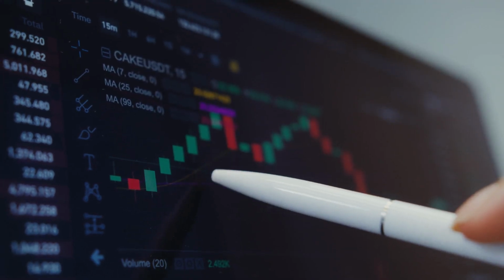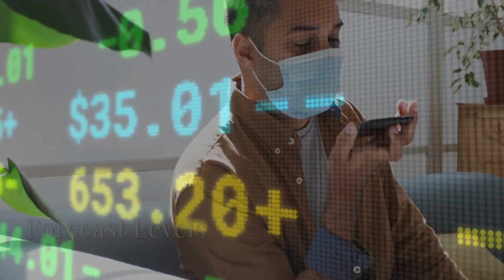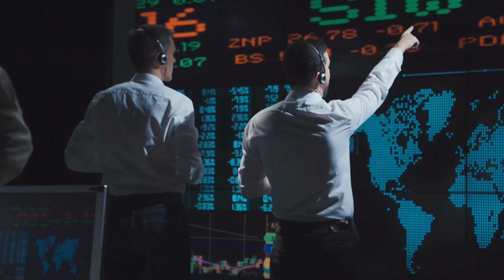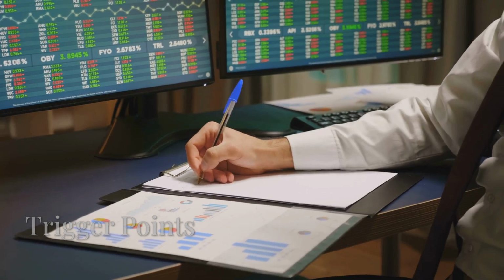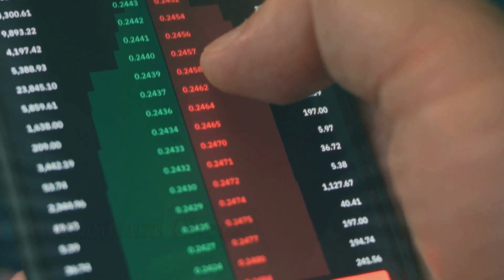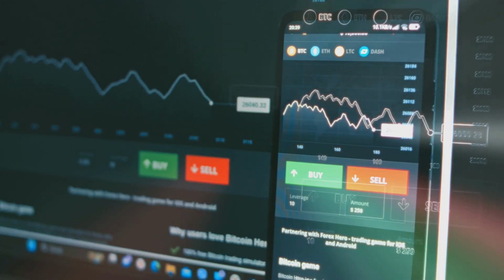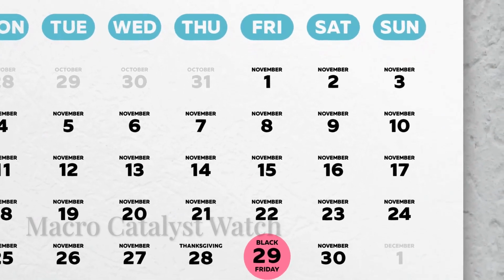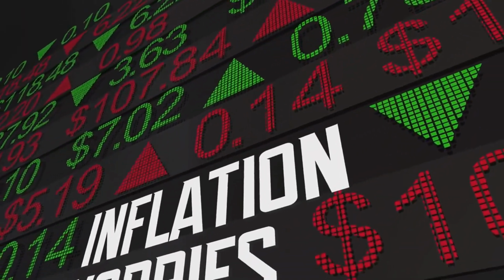SPY Forecast as of April 28, 2 2025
🔮 Bias Breakdown:
🐻 Bearish Bias: 35%
🦅 Bullish Bias: 65%

📊 SPY Forecast Levels:
📈 Open: 550.75
📊 High: 554.20
📉 Low: 548.50
🔚 Close: 553.00

🔍 Key Technical Zones:
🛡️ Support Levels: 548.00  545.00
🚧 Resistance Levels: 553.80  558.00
🎯 Pivot Zone: VWAP at 550.00  EMA20 Daily Cross 552.50

Trigger Downside: Loss of 548 with expanding volume  high risk of pullback toward 545 support.

Trigger Upside: Break and hold 552.50 (EMA cross)  momentum burst toward 554 to 558 area.

📉 RSI Status (8,14,24):
🧭 Trend Bias: Mild Bullish Divergence forming.
📍 Condition: RSI climbing above neutral (currently 52.96).

🔬 Volume & VWAP Breakdown:
📎 VWAP Position: Hovering at VWAP (slightly above)  mild bullish bias.
📊 Volume Trend:

🕒 Early Session: Needs strong surge (over 4.5M SPY shares first 15 min) to confirm trend.

🕑 Midday: Likely to fade/chop unless breakout active.

🕖 Late Day: Potential exhaustion or breakout continuation if news catalysts align.

📐 VWAP Strength Zones: ATR indicates room for 4 to 6 point swings; volatility supportive.

🕯️ Candlestick Pattern Confirmation:
🧱 Latest Pattern: Bullish Reclaim Candle (Daily).
📌 Signal Confidence: Strong, confirmed by MACD cross and volume pattern.

🧩 Sector Contribution Overview: (SPY-Weighted Sectors)
📡 Tech (XLK): Strong NVDA, MSFT leading.
📦 Discretionary (XLY): Stable with TSLA driving strength.
🏦 Financials (XLF): Neutral support; banks not dragging.

📈 % Bullish Setups: ~68% across mega caps.
📉 % Bearish Setups: ~32% (mainly caution in AAPL, partial META risk).

🔗 Pattern + Indicator Synergy:
💥 Bollinger Band squeeze on 2H charts + MACD daily crossover + RSI climbing momentum expansion potential.

No major bearish reversal patterns detected at the moment.

🌍 Macro & Catalyst Watch:
📅 Risk Events:

MSFT Earnings Tuesday After Hours

GOOGL Earnings Tuesday After Hours

AAPL, META, AMZN Earnings Wednesday After Hours

Core PCE Inflation Report Friday 8:30AM ET

🧨 Wild Cards: Tariff rhetoric surprises; negative Meta headlines; inflation shock Friday.

📣 Forecast Bias Summary:
🔮 Primary Bias: Mild to Moderate Bullish.
🎲 Probability Weighting: 65% chance of upside continuation Monday into Tuesday.
🛑 Dynamic Stop-Loss Zone: 1.5x ATR below VWAP or loss of 547.

🔥 Final Take
SPY is leaning bullish Monday into Tuesday unless earnings catastrophes or macro shocks appear.
📈 Focus on volume confirmation at open, mega-cap leaders (NVDA, TSLA, MSFT) over VWAP, and strong early session breath.

If 552+ sticks early  fast rally extension likely.
If 548 lost  pullback and chop risk increase.